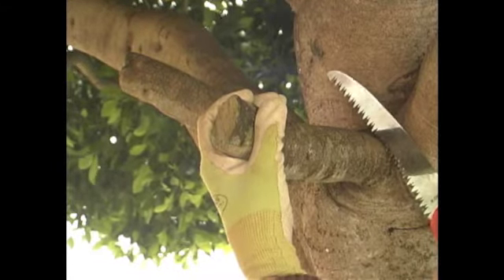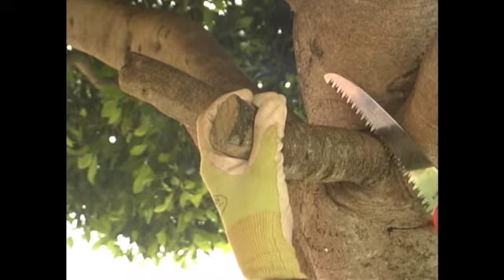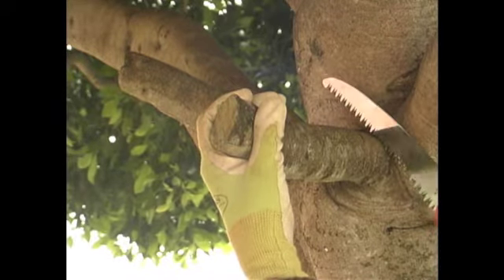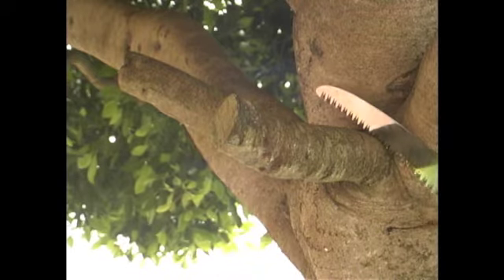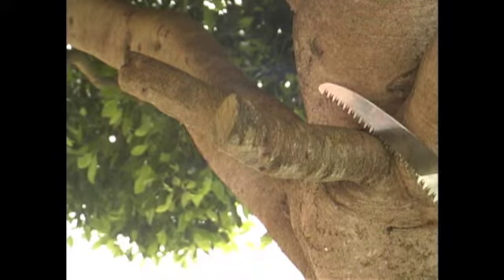Prune Heavy Branches Safely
Explains techniques for removing heavy branches without injuring the tree or yourself. Includes a demo of the 3-cut method.